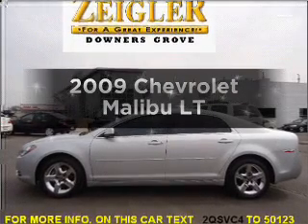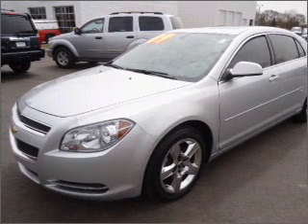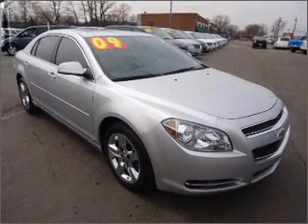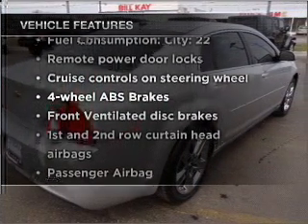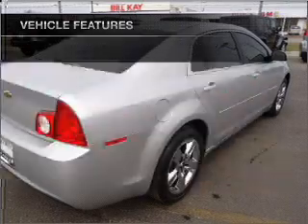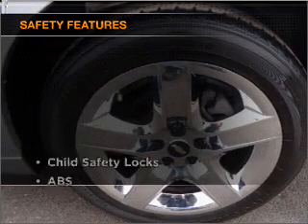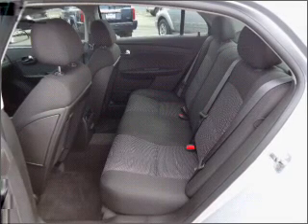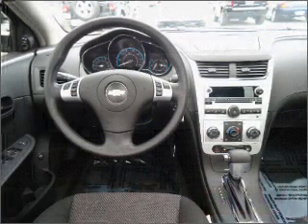2009 Chevrolet Malibu - Downersgrove IL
Year: 2009
Make: Chevrolet
Model: Malibu
Trim: LT
Engine: 2.4 liter inline 4 cylinder 16 valve
Transmission: Automatic
Color: Silver
Mileage: 24996
Address:
2311 West Ogden